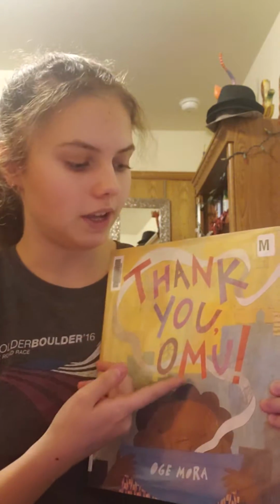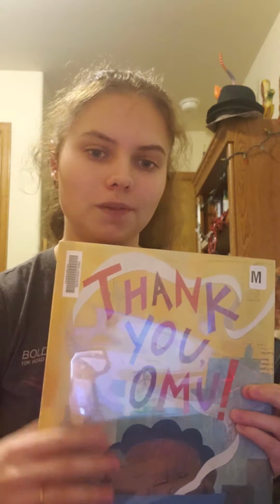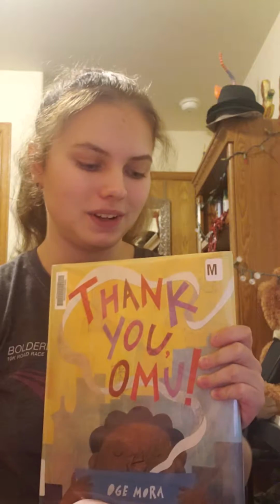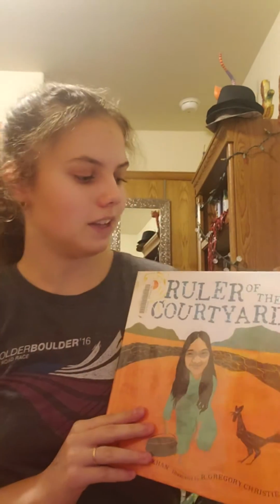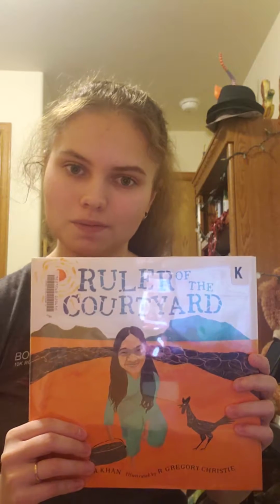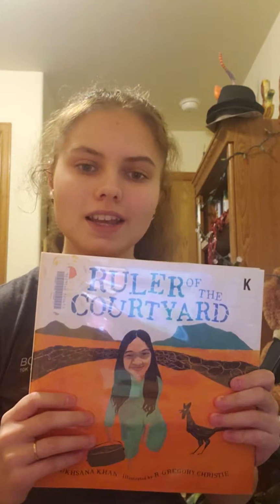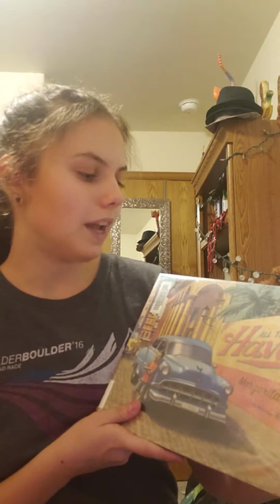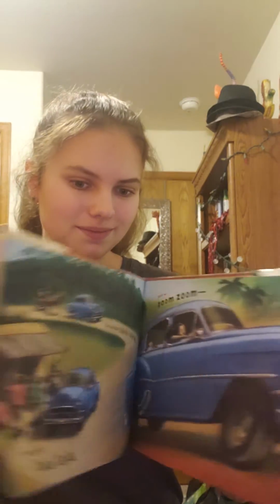5 Diverse Books